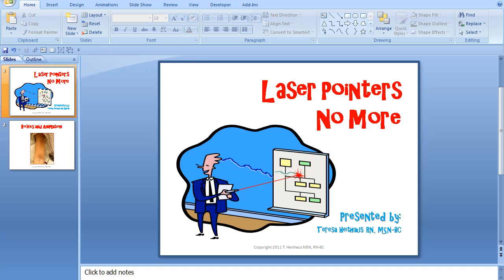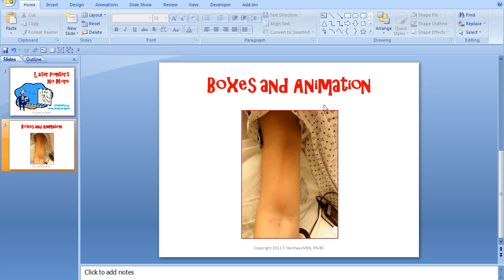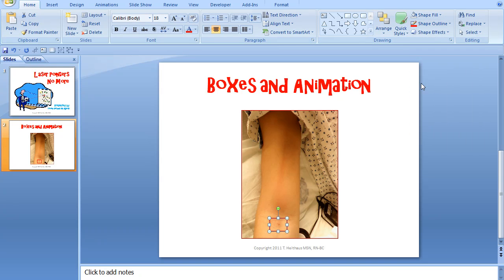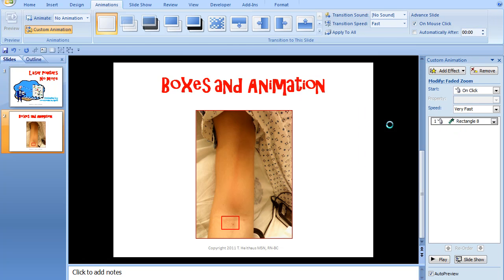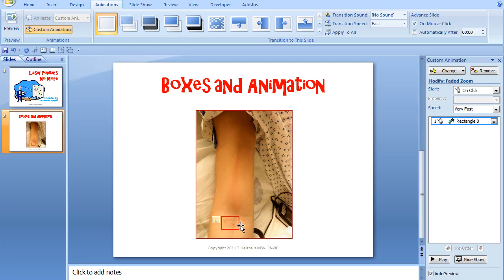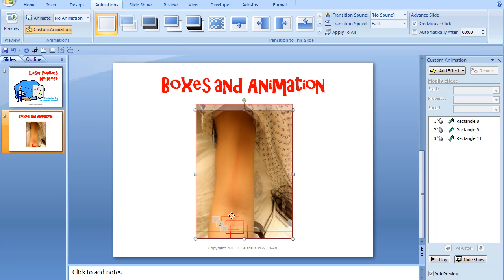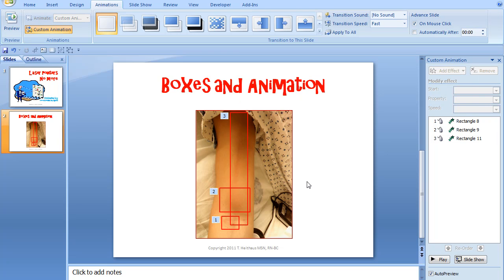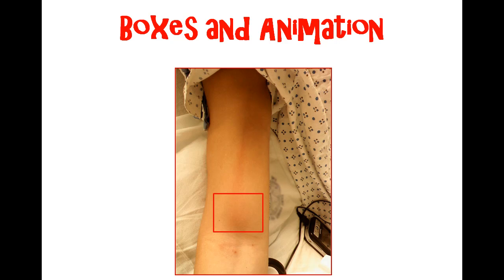Laser_Pointers_No_More.mp4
A quick step by step demonstration on how to use shapes with animation in place of a laser pointer on PowerPoint presentations.